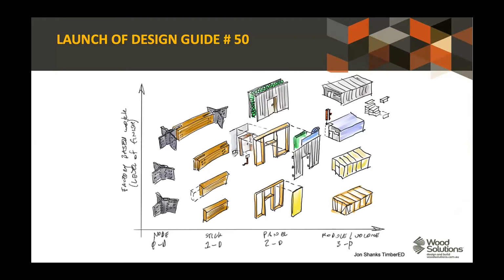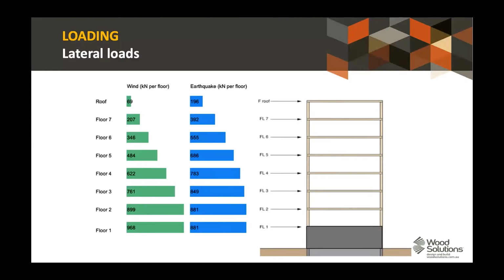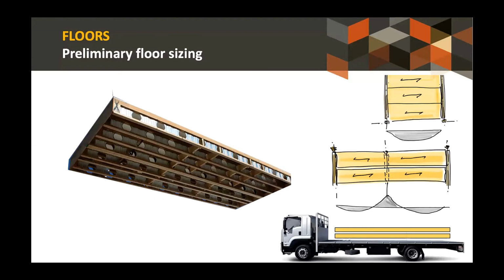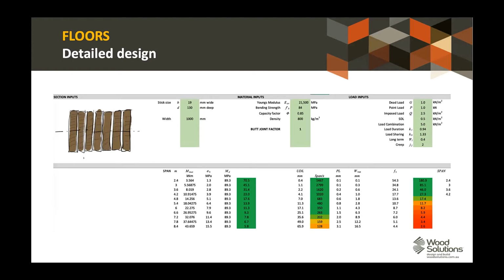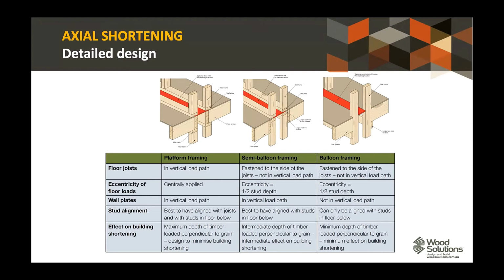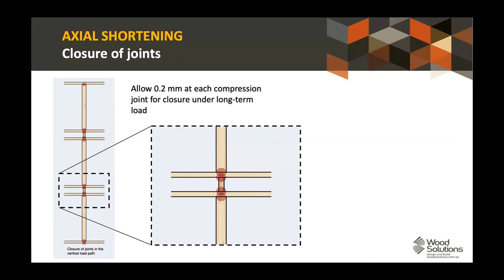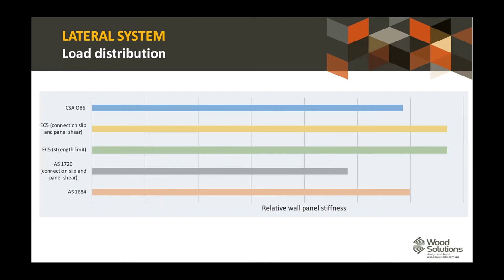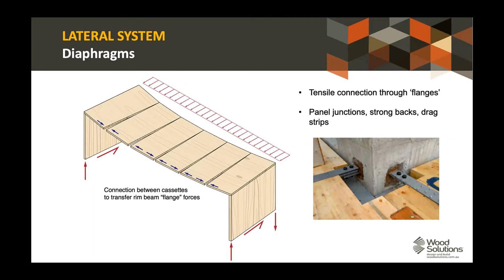Timber Structural Engineering Guide: Timber Frame Worked Example (Appendix 1) (Webinar)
Mid-rise timber framed buildings constructed of light-weight stud frame have been a remarkable success in Australia, with significant cost savings and high quality finishes achieved. Similarly, mid-rise timber construction systems have been introduced extensively in North America over the past decade. The growth in mid-rise timber frame in both Australia and North America has been supported by amendments to building codes. This is just the beginning of a growing market of mid-rise timber framed buildings. In this webinar the key design considerations for a seven-storey timber framed apartment building will be discussed; including the design of the vertical and stability elements within a building.

0:00 Introduction
0:24 DESIGN GUIDE # 50
1:56 LAUNCH OF DESIGN GUIDE #50
5:33 STRUCTURAL ENGINEERING GUIDE Design process
7:06 EXAMPLE BUILDING
9:27 LOADING Gravity loads
11:02 LOADING Lateral loads
12:28 WALLS Multiple performance requirements
19:39 FLOORS
31:37 AXIAL SHORTENING
41:35 LATERAL SYSTEM Load distribution
50:33 TIMBER FRAMED MID-RISE Summary
52:37 WOODSOLUTIONS Who we are
53:43 Thank you - Questions?